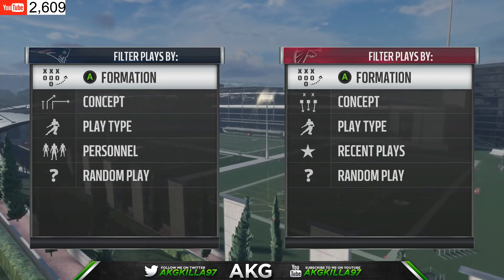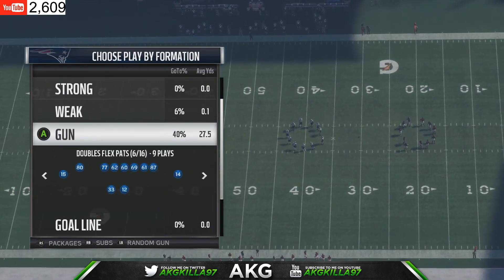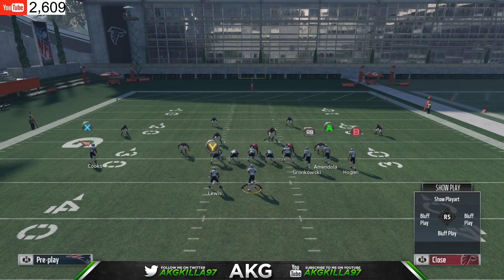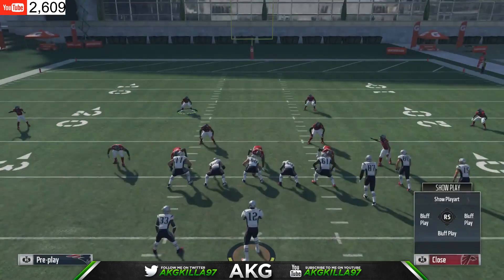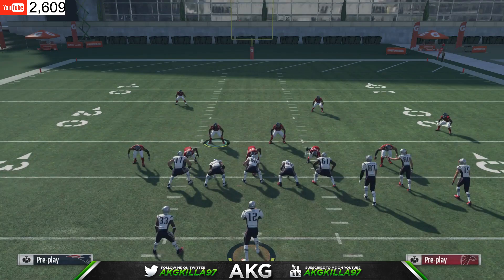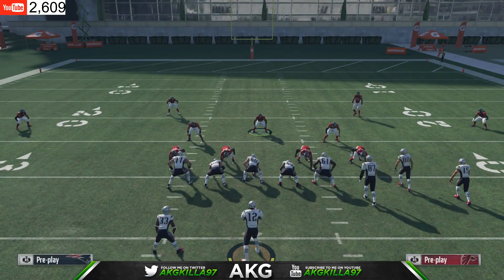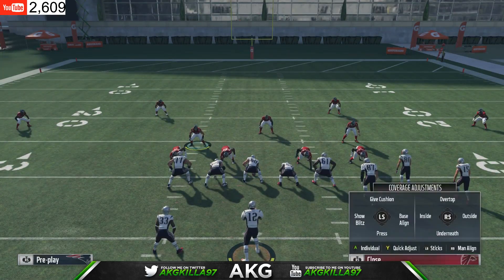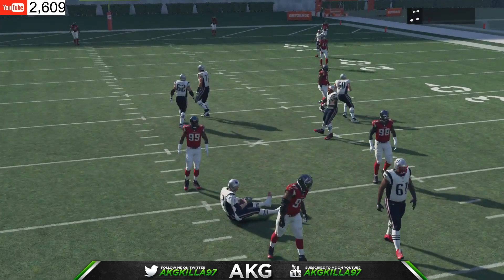BEST COVERAGE DEFENSES IN MADDEN 18!!! | MADDEN 18 TIPS AND TRICKS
LET'S GET 100+ LIKES ON THIS VID FOR THE NEXT ONE!!!

ROAD TO 50K YOUTUBE SUBSCRIBERS!!! I KNOW WE CAN DO IT!